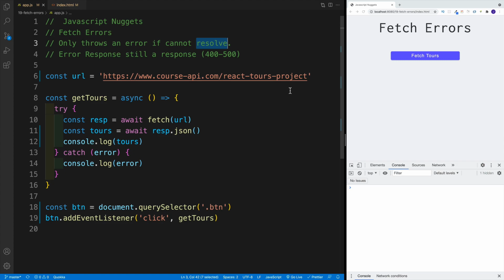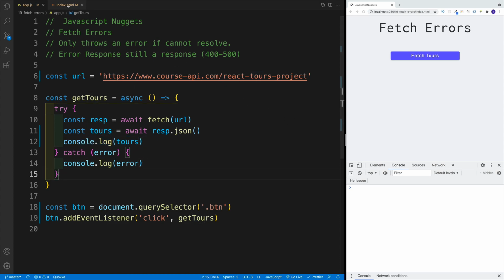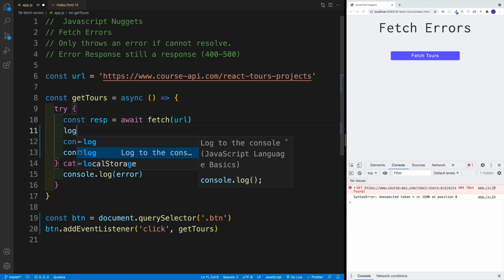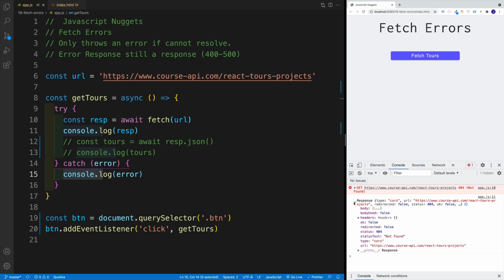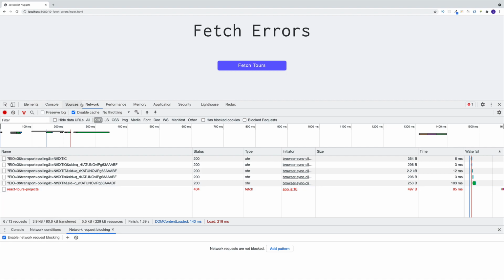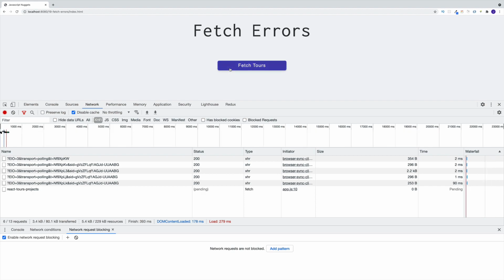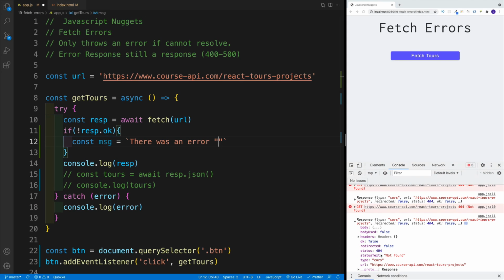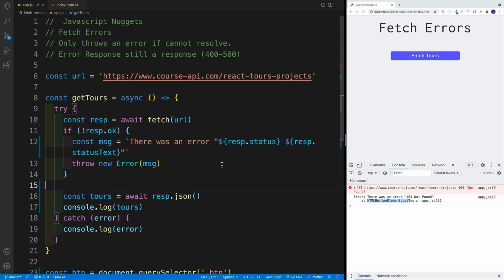Javascript Nuggets - Fetch Errors